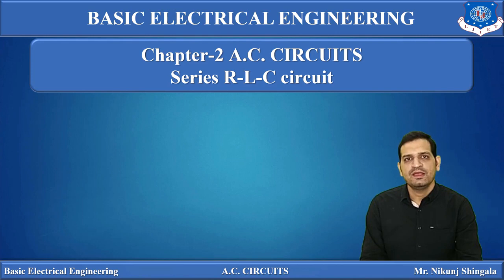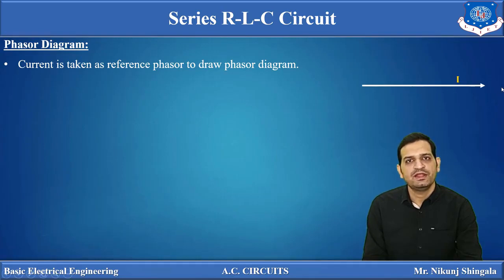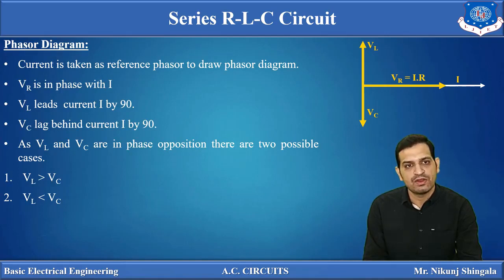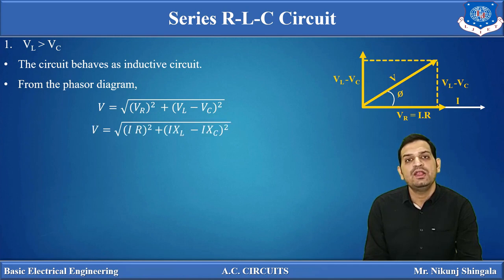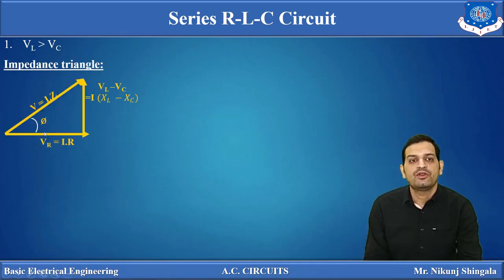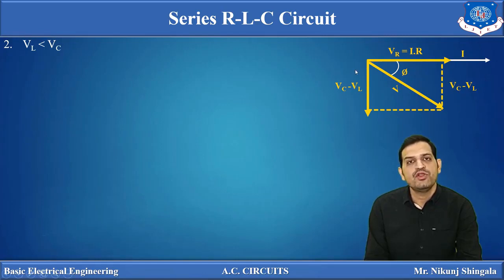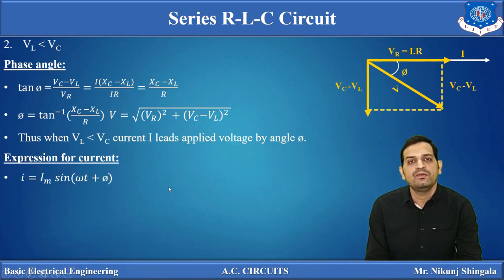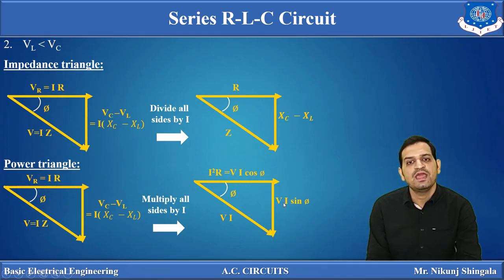Lec-23_ Analysis of Series RLC circuit II Basic Electrical Engineering II First Year Engineering